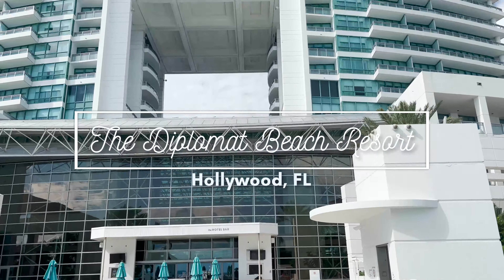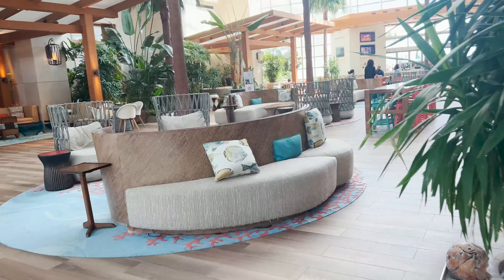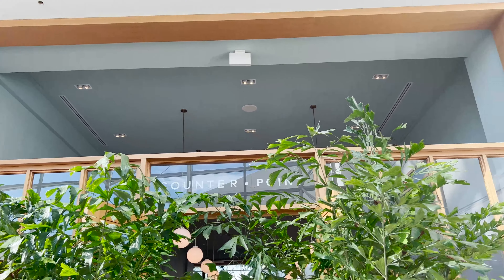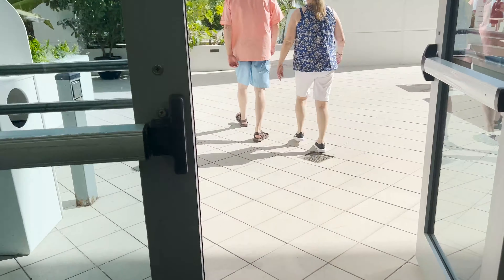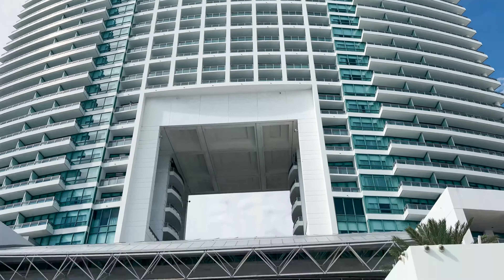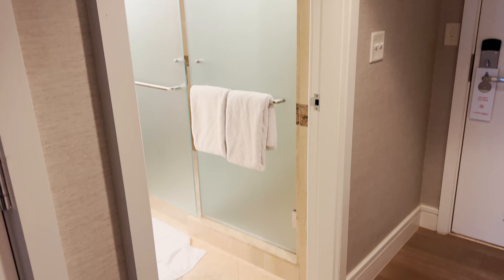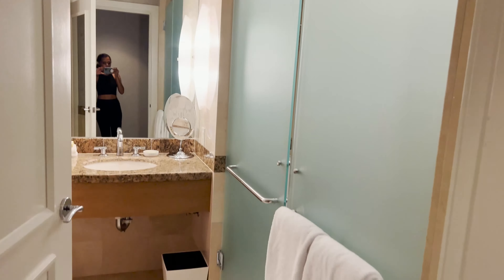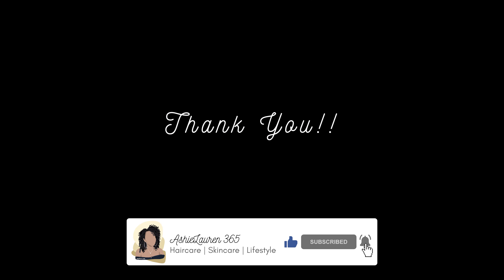Florida Beach Resort Review | The Diplomat Beach Resort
Traveling to Miami, Florida and looking for a nice resort on the beach? It's a bit North of Miami in Hollywood, Florida.